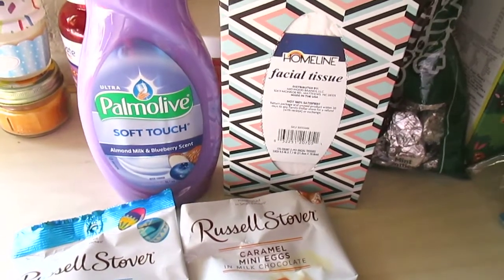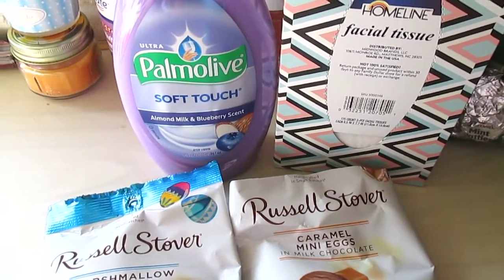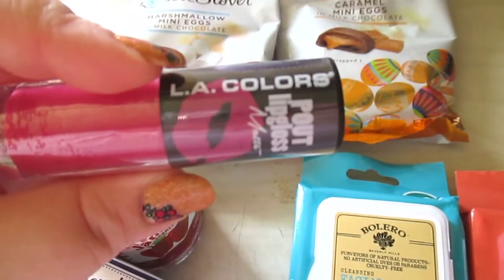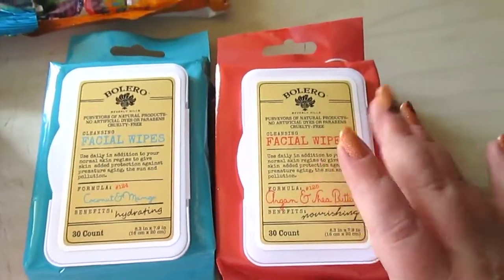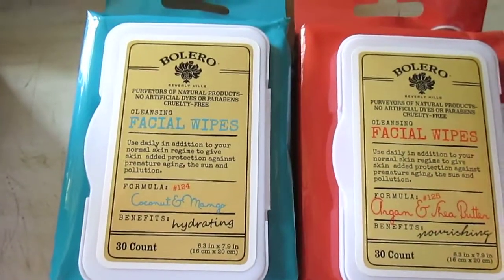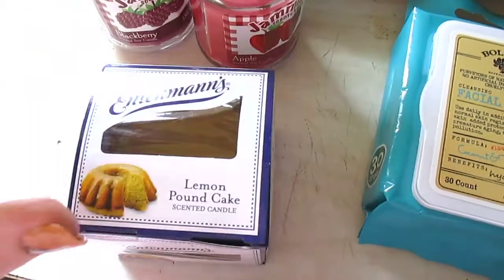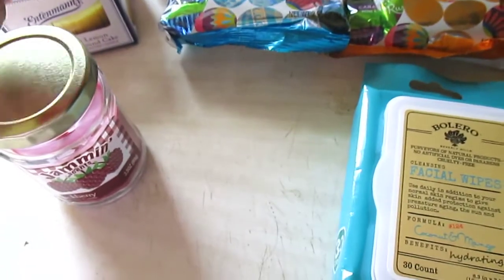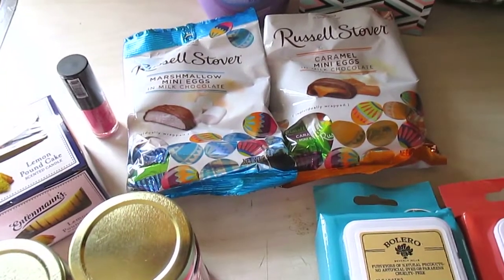Family Dollar Haul!! (March2018)